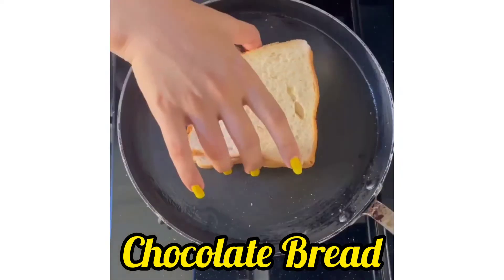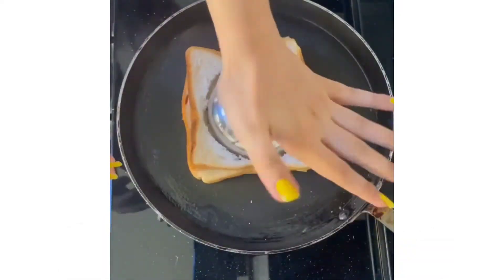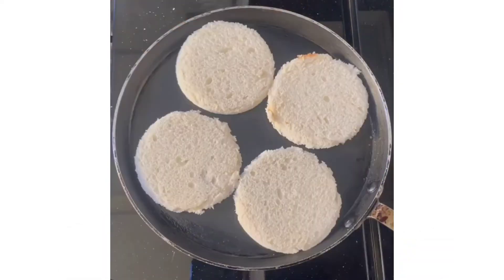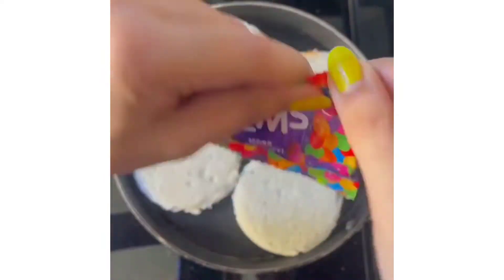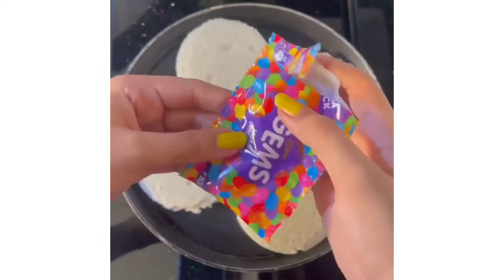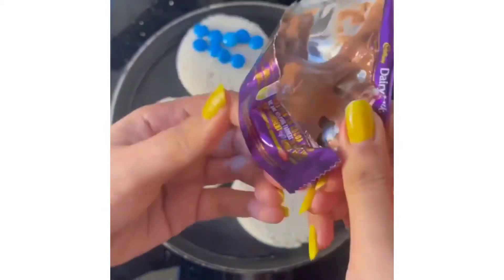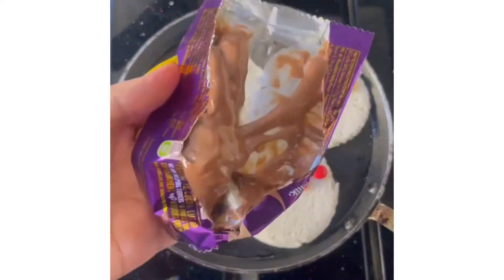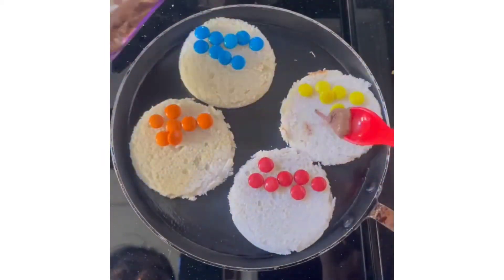Cadbury Choclate Bread|| 1 Minutes Recipe|| Instant Recipe || kids Special|| Bhumika World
INGREDIENTS
•Wheat Bread
•Cadbury Gems
•Cadbury Dairy Milk Chocolate